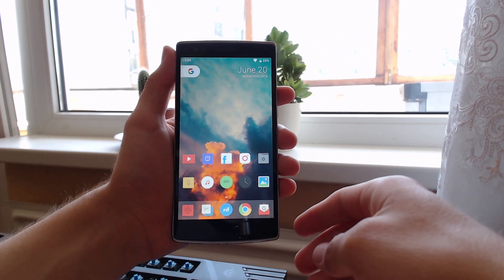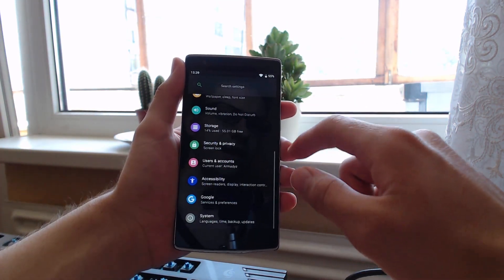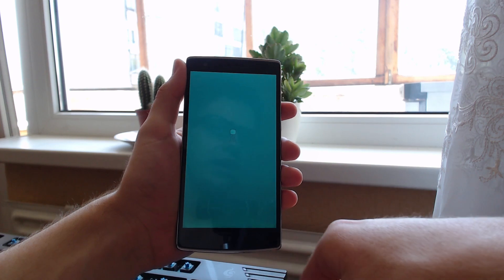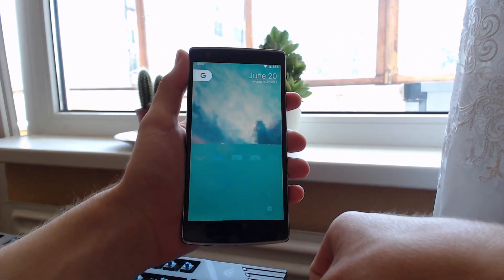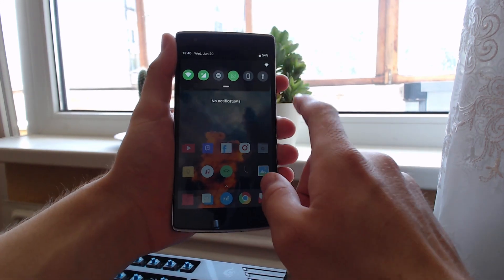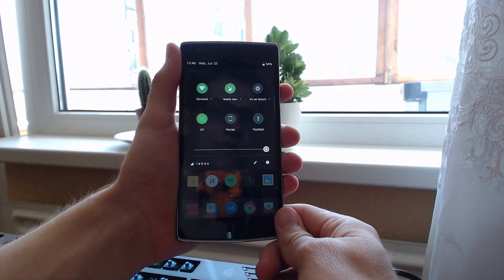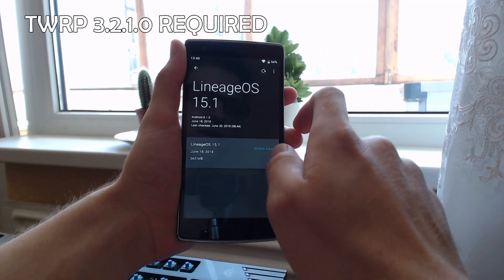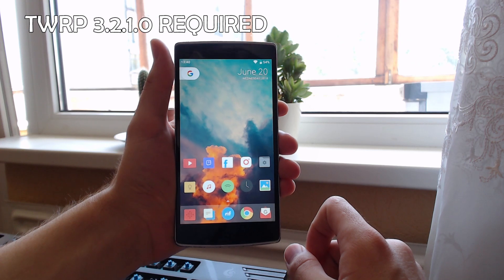Oneplus One LineageOS 15.1 OFFICIAL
It's finally here! Official version of LineageOS for the OnePlus One!

MAKE SURE YOU HAVE LATEST TWRP 3.2.1.0 BEFORE FLASHING/UPDATING!